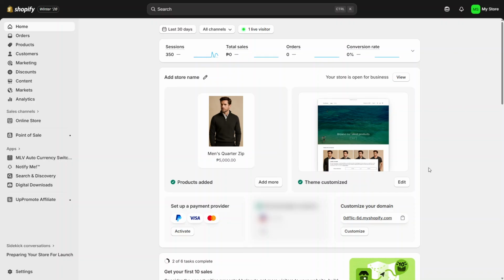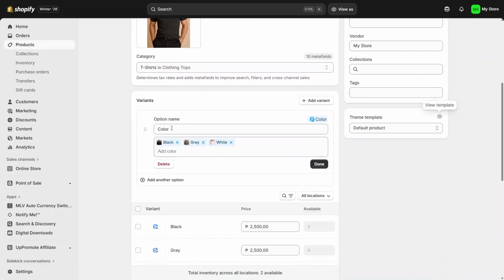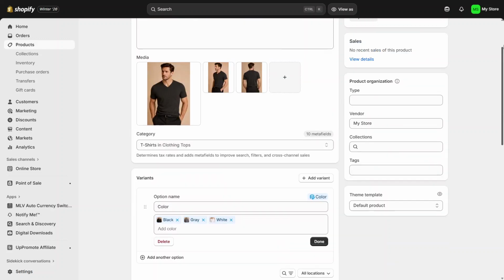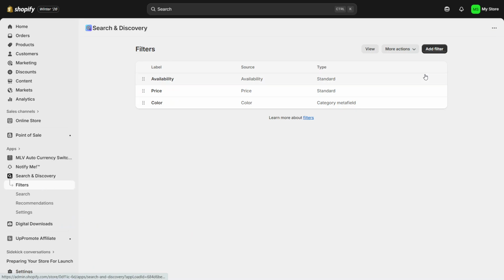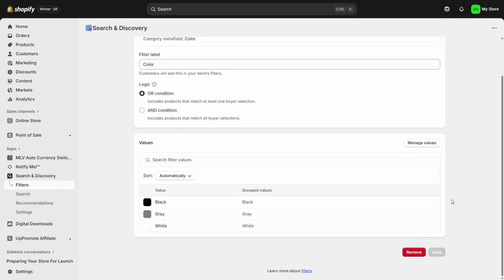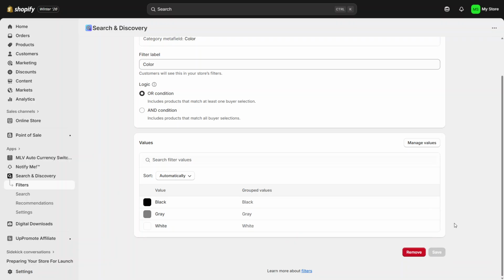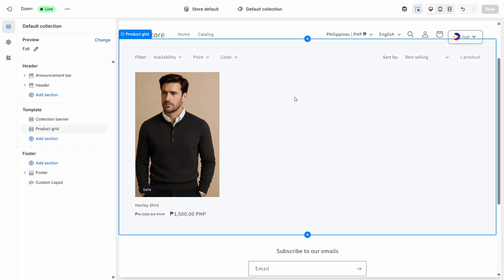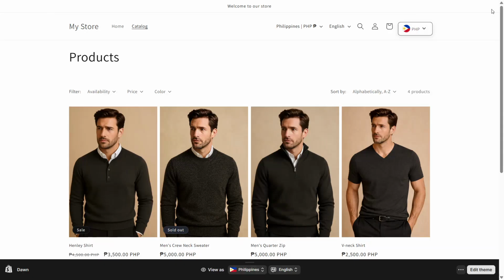How to Add Color Filters on Shopify Store (2026) | Color Filter Setup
This tutorial shows you how to add color filters on your Shopify store using the updated 2026 Search & Discovery system. Shopify now supports color filtering through product variants and filter settings, replacing older tag-based methods. In this guide, you’ll learn how to set up color variants correctly, enable color filters in the Search & Discovery app, display color swatches in collections, and test filters on your storefront. Perfect for stores selling apparel, accessories, or multi-color products that want better navigation and higher conversion rates.